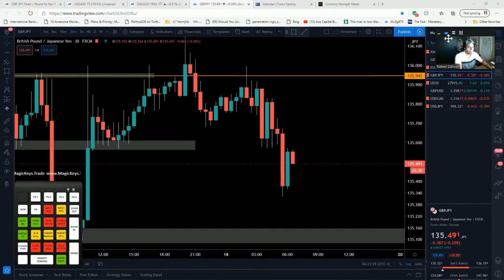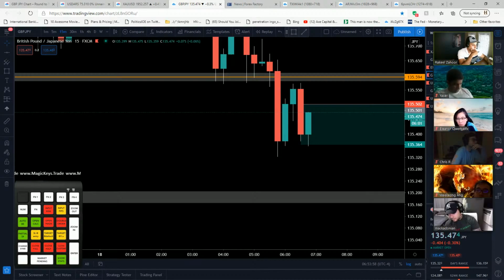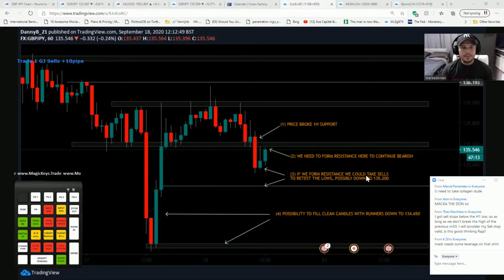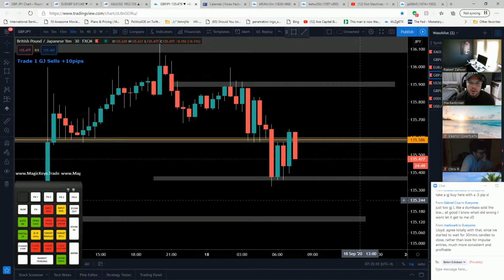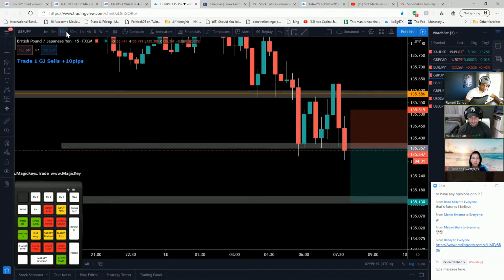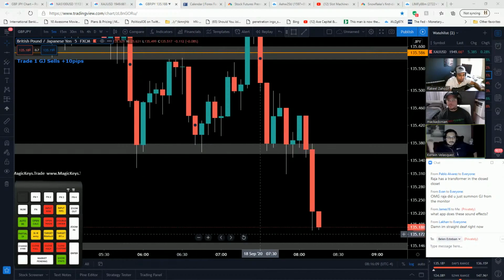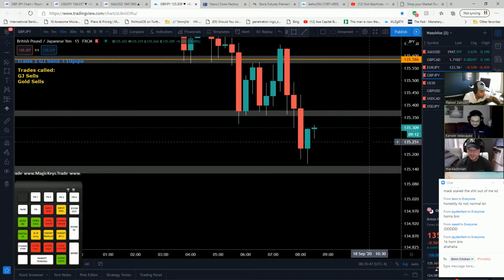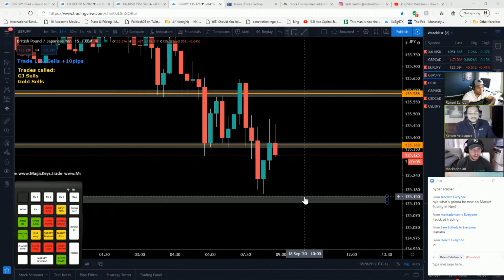LIVE Forex Trading - NY Session 18th September 2020